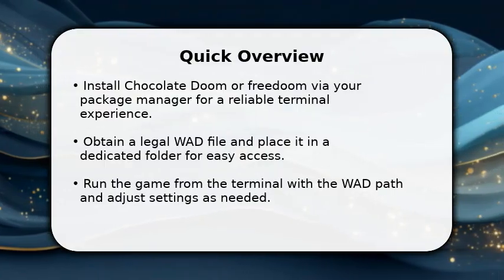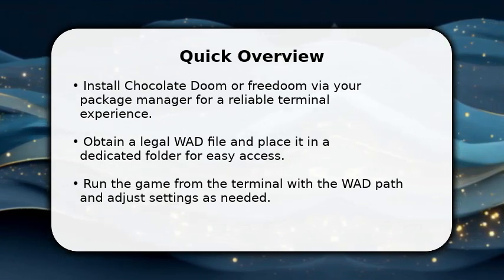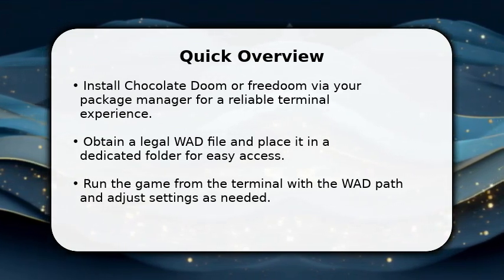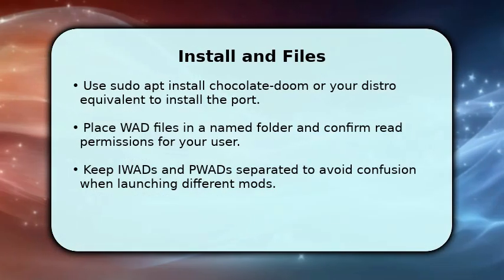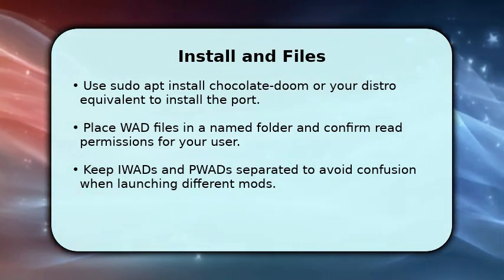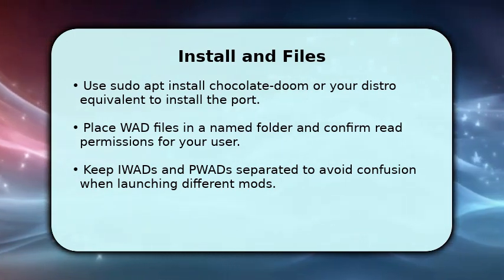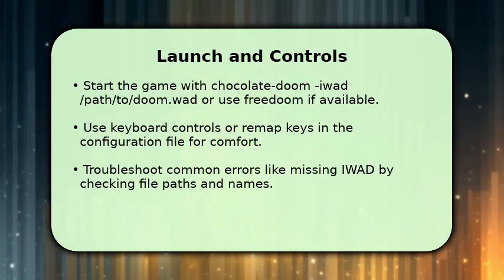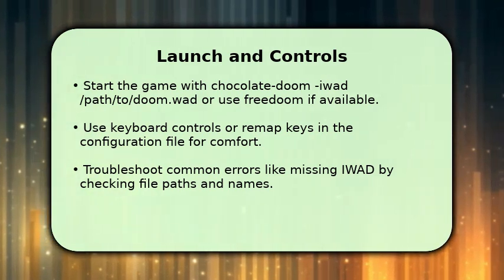How to Play Doom on Terminal - Step by Step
How to Play Doom on Terminal - Step by Step | 🔒 Surfshark VPN Deal — Stay private and secure. $1.99/mo + 3 Months Free ▸

Learn the basics of playing Doom on a terminal with this comprehensive guide. Discover keyboard commands, game controls, and tips for enhancing your gaming experience directly from your command line interface.

play doom, terminal games, keyboard control in Doom, Doom on terminal guide, command-line gaming